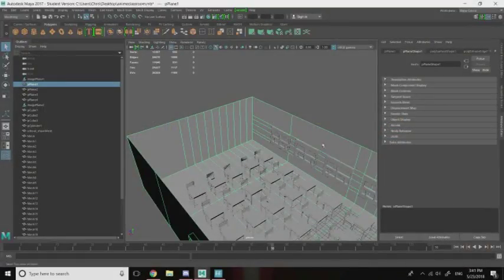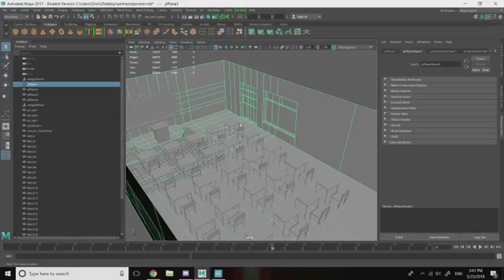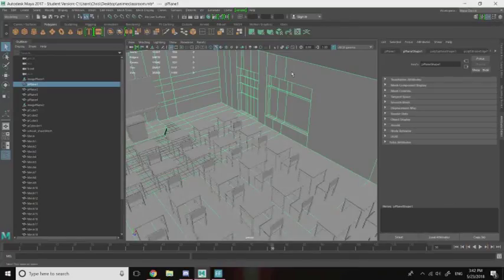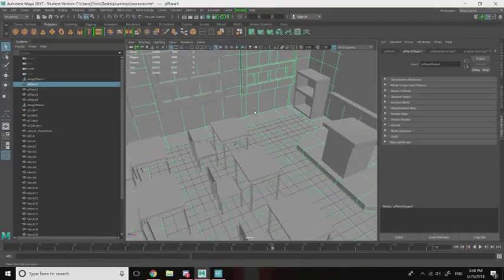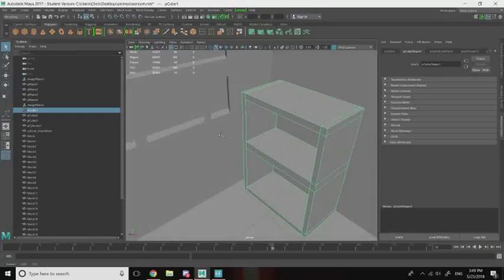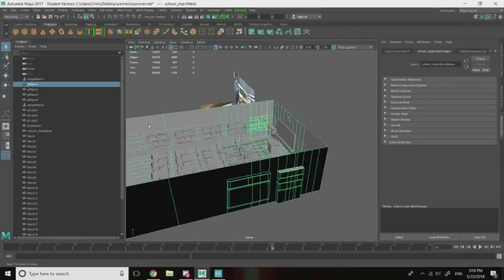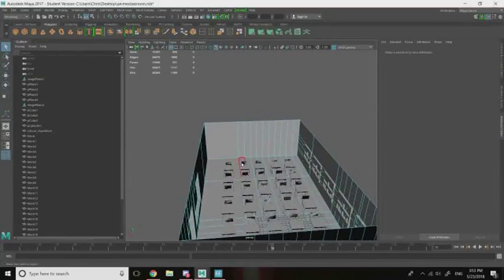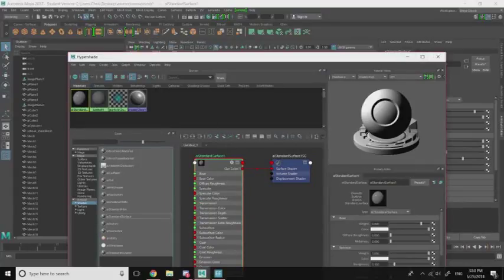Game Design Tutorial #5- Classroom Map Part 4 Texturing The Classroom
In this tutorial we begin on texturing the classroom.